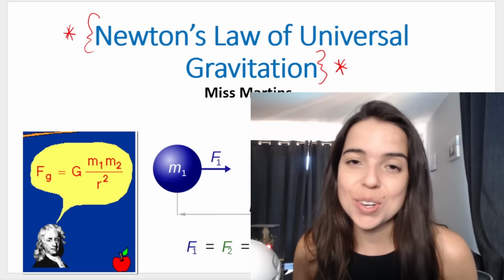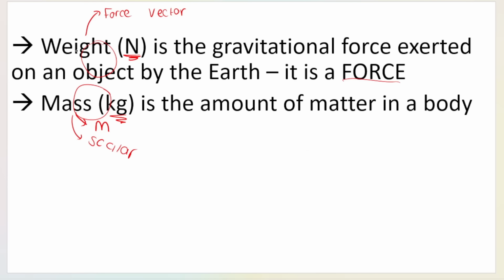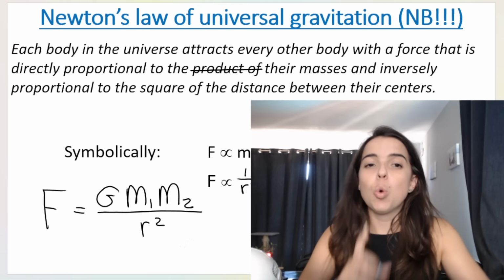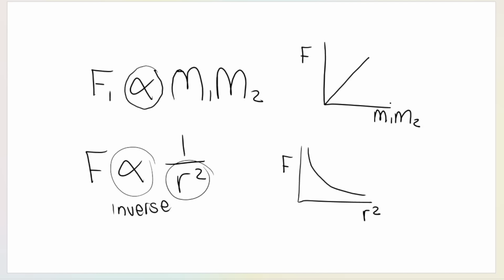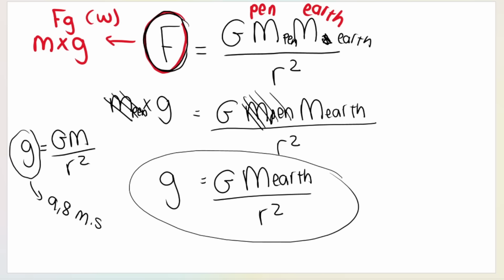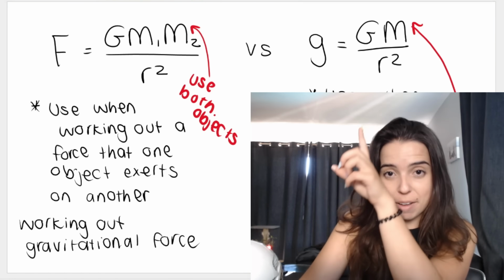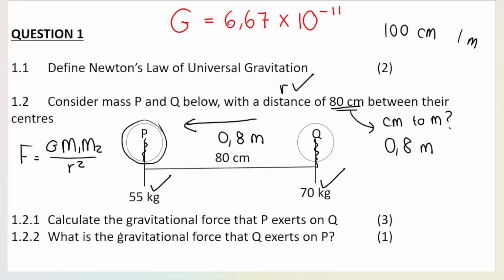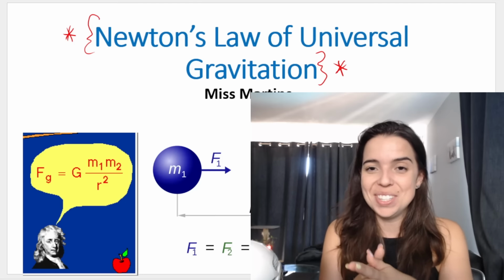Newton's Law of Universal Gravitation Grade 11 and 12 Physics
Gr 11 and 12 Physical Sciences Newton's Law of Universal Gravitation. In this video I show you the definitions and formulas for this law and I go over two questions!